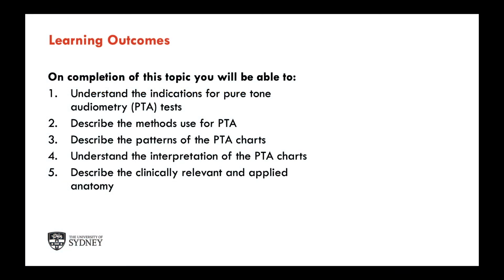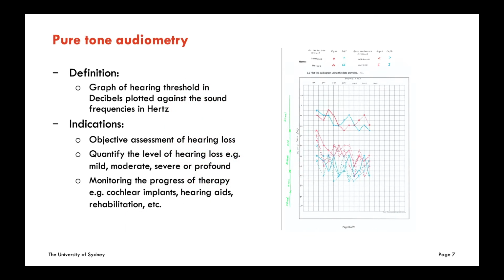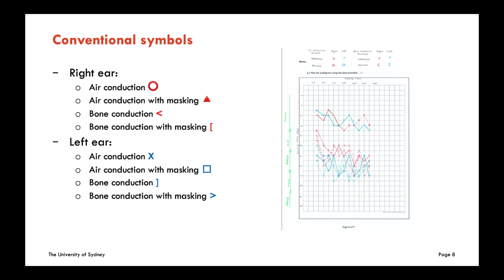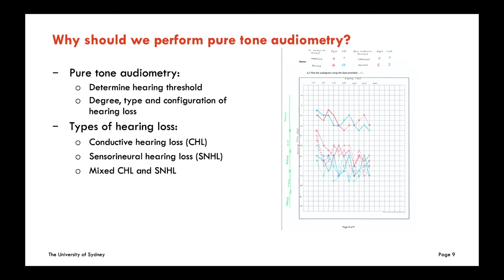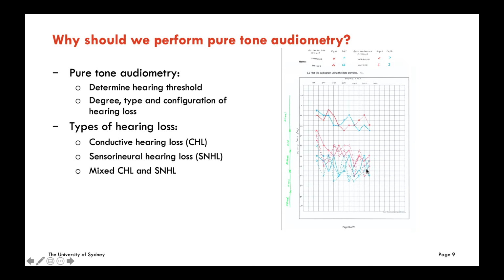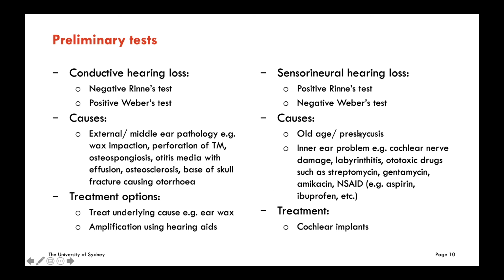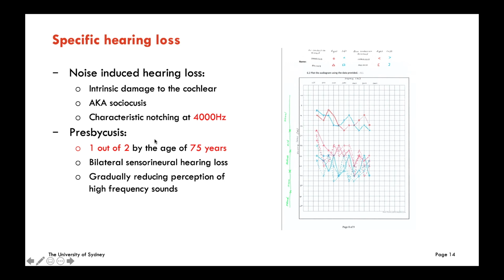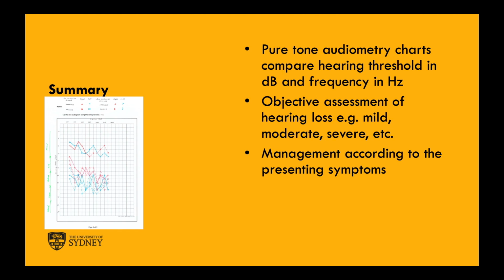Interpreting the audiogram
This video presentation highlights the basic principles of interpreting the audiogram.